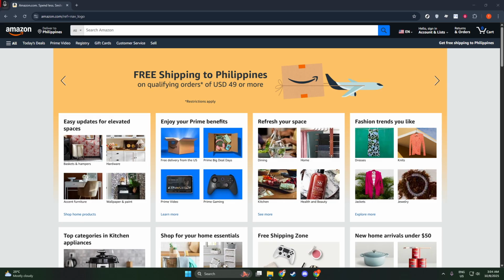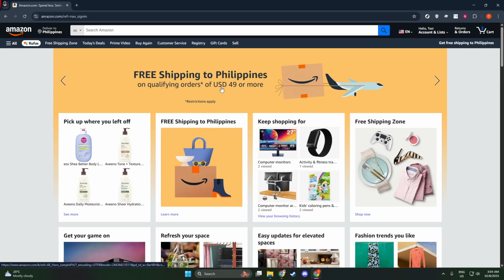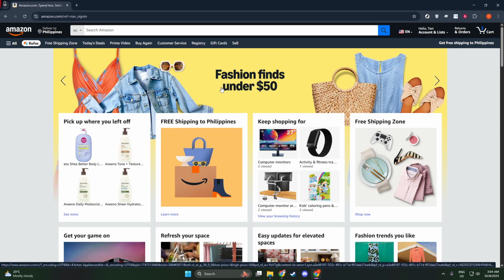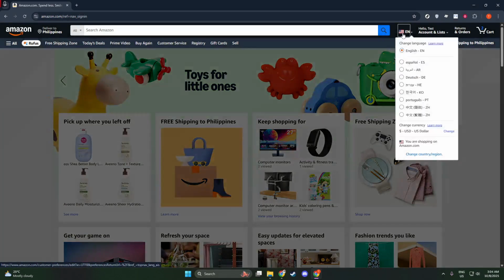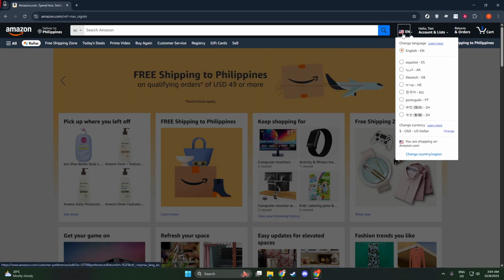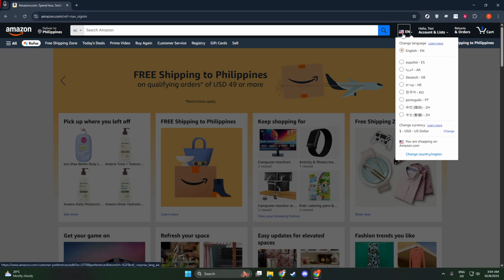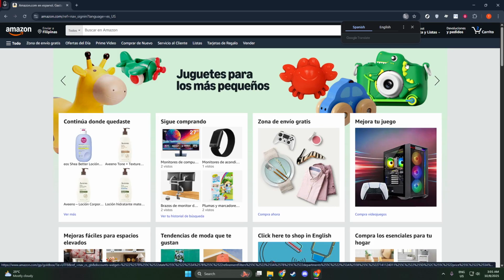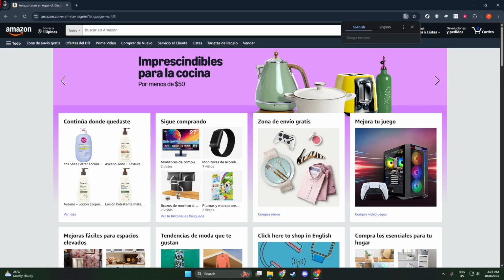How to Change the Language on Amazon | Step-by-Step Tutorial 2025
In this video, we’ll show you how to change the language on Amazon. You’ll learn how to update your language settings on the Amazon website or mobile app, switch between available languages, and customize your shopping experience. We’ll also cover how language preferences affect product recommendations, emails, and regional site displays.